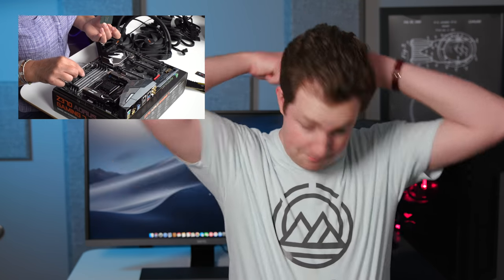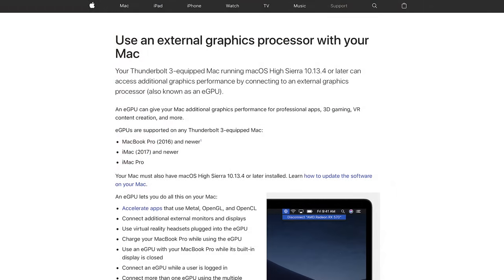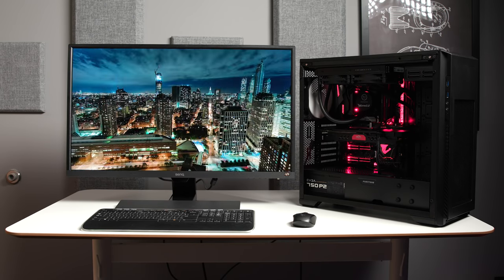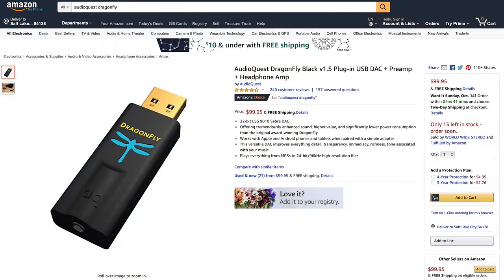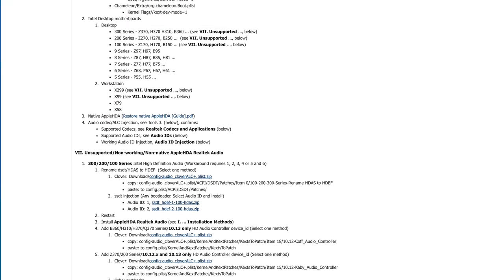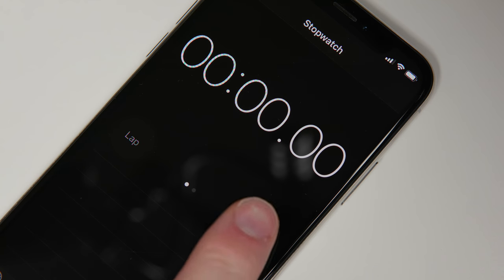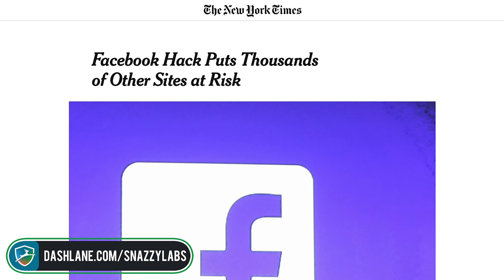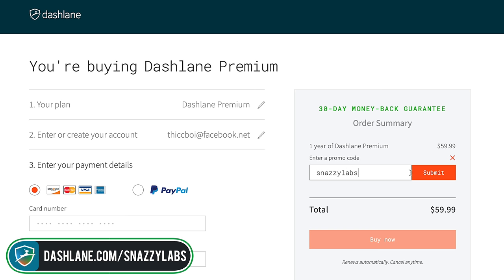The Mac Pro Apple SHOULD Be Selling!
A $1,400 hackintosh can't outperform a $5,000 Mac. Right...?

Parts list:
BenQ EW3270U
Phanteks Pro M Case
Intel i7-8700K CPU
Gigabyte AORUS Z370 Motherboard
Corsair Vengeance LPX 32GB DDR4 RAM
Samsung 970 PRO NVMe SSD
EVGA 750W P2 PSU
Thermaltake Asetek AIO
AMD RX 470

Many pro Mac users are tired of Apple's underwhelming offerings with iMac Pro and since there isn't a Mac Pro anymore (and won't be until 2019), a lot of pro users are building Hackintosh computers. But is it worth it? Quinn from Snazzy Labs builds a killer hackintosh with an AMD GPU, Intel CPU, and other great hardware for the ultimate hackintosh build of 2018!